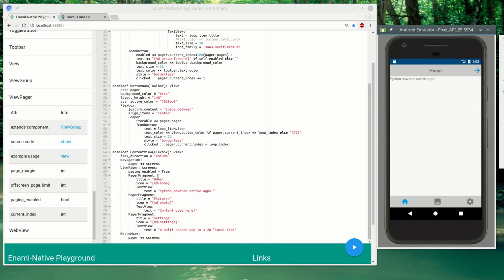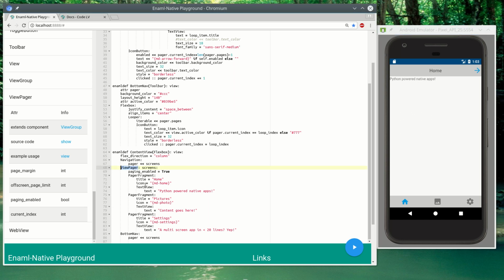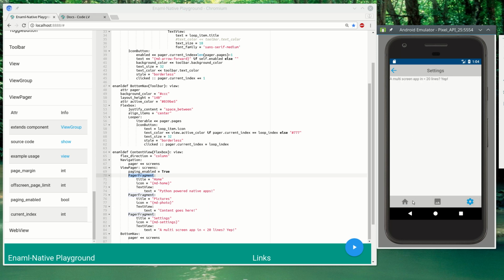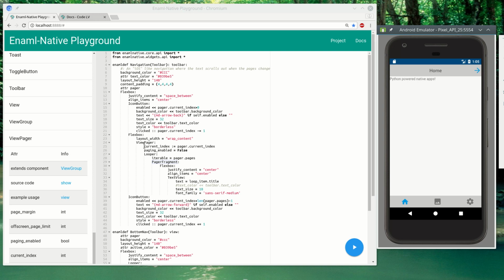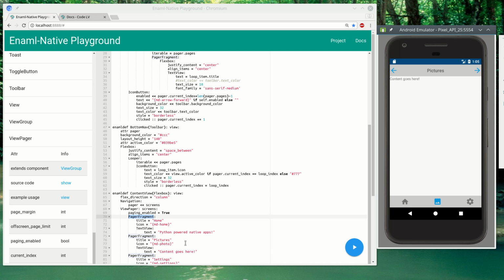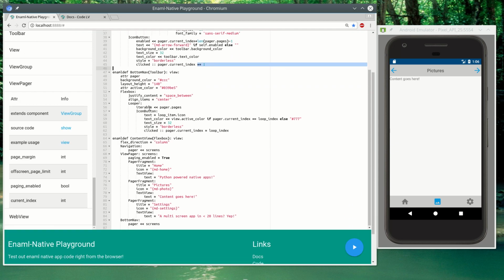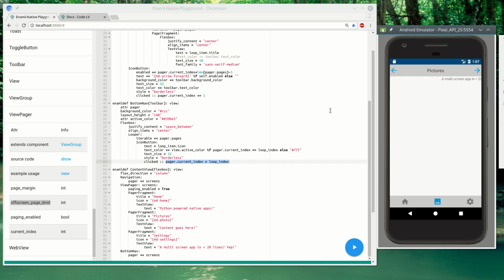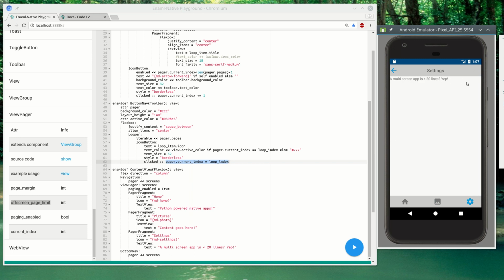Enaml Native - Android apps in python - View pager and screens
Shows how to use a view pager to create different screens that can be  paged or swiped through with nice native transitions. Also shows how to bind navigation toolbars with an animated title that stays in sync with the view pager. All in python thanks to enaml-native!